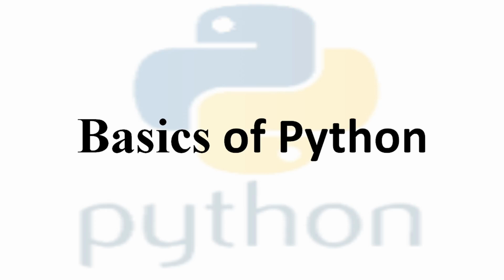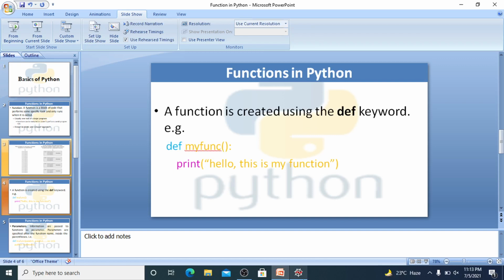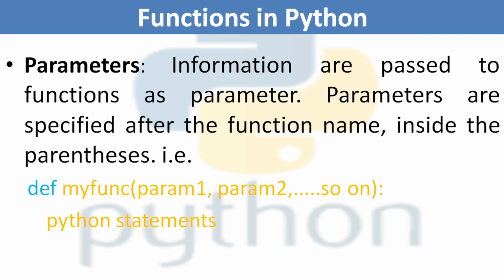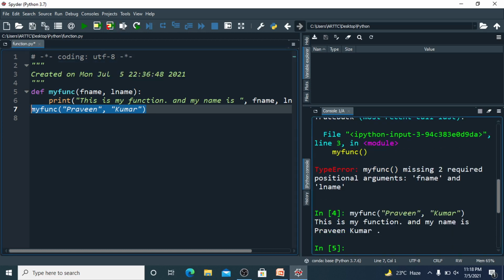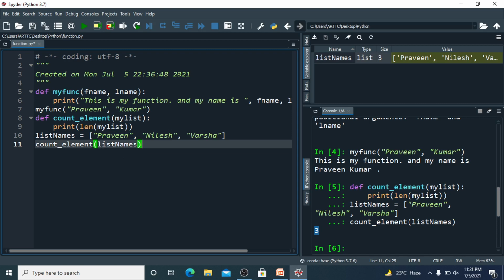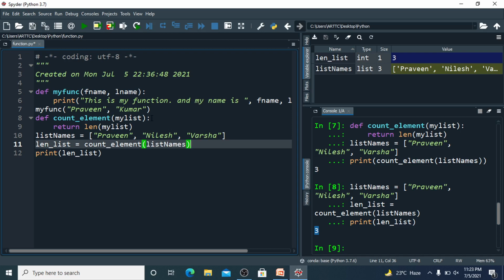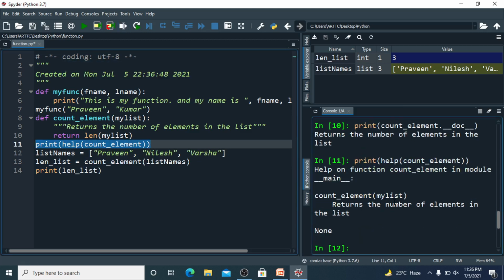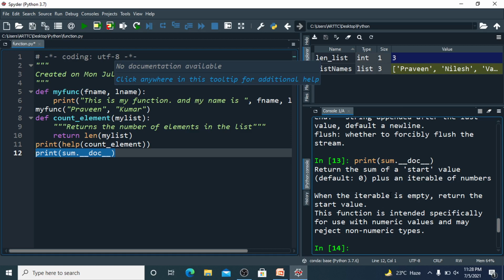15. Python Basics | Function in Python | Docstring in Function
Learning objective:
I. Function basics.
II. Function returning values.
III. Docstring in function